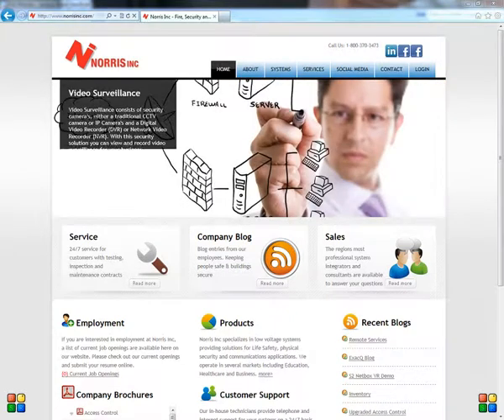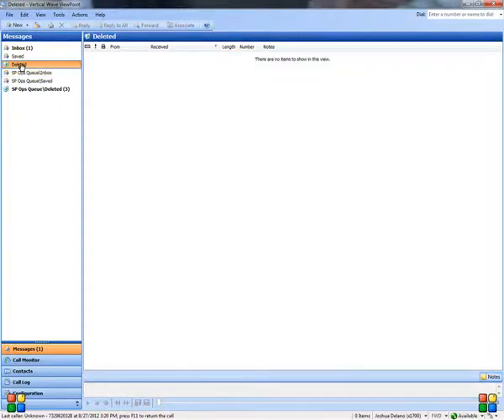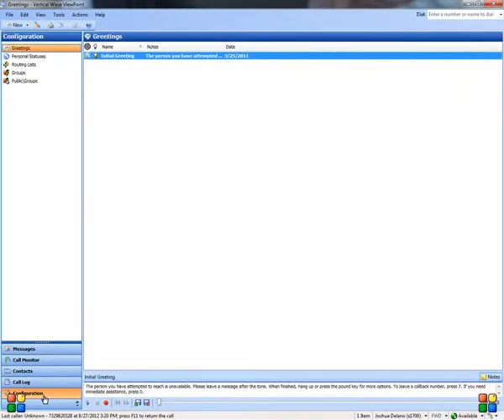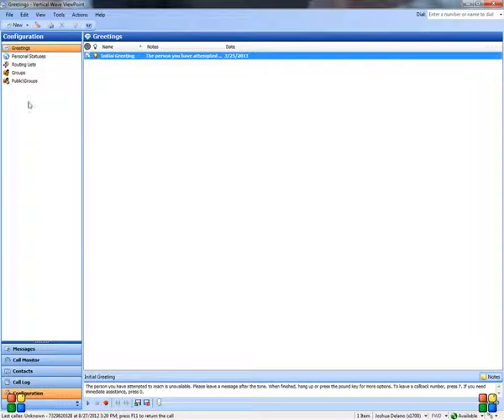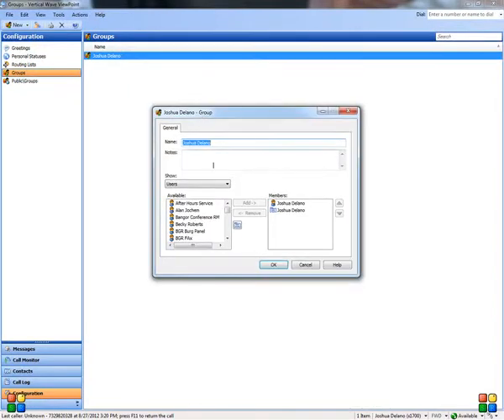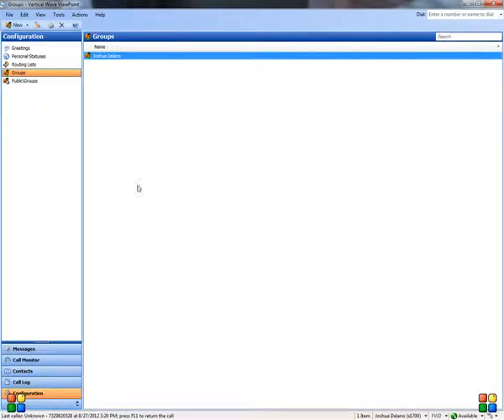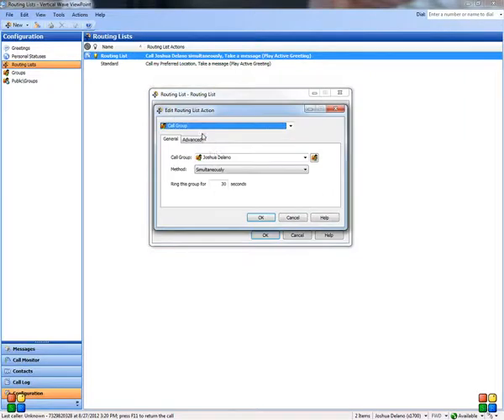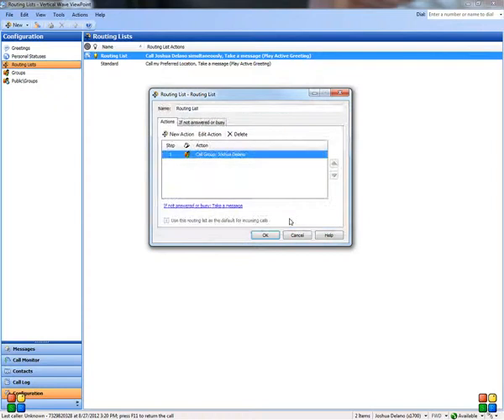Norris Inc - Vertical Viewpoint Demo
Vertical WAVE Viewpoint application demo to setup simulataneous calling to multiple locations.